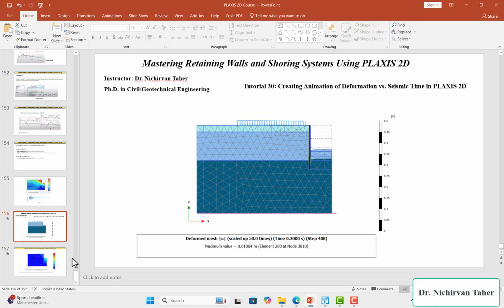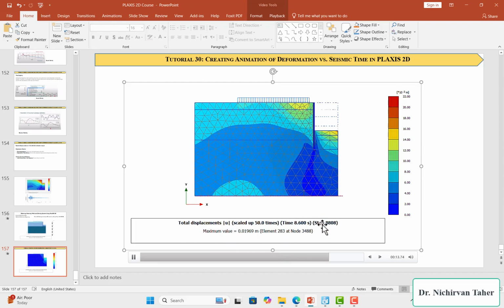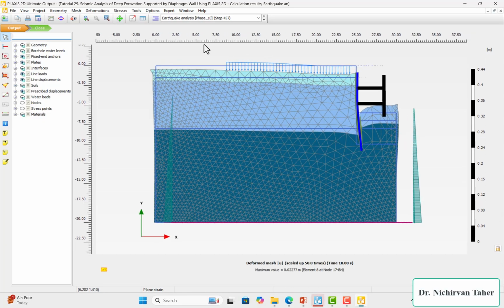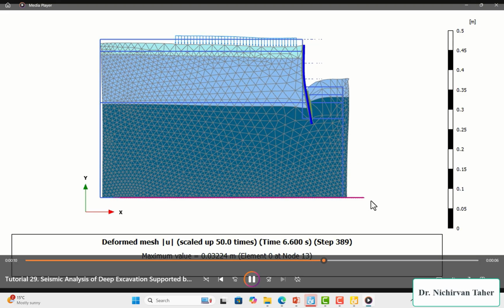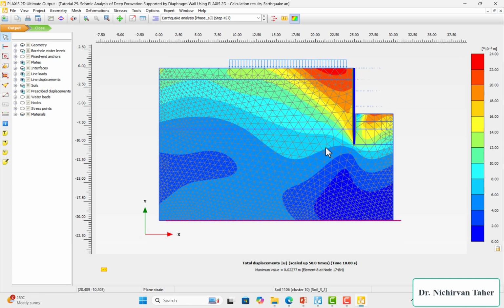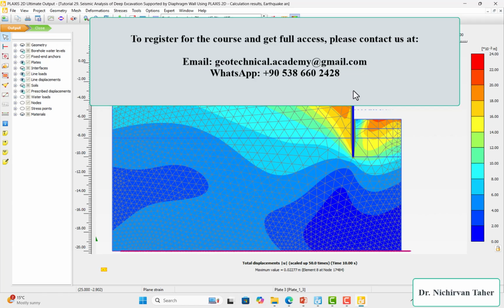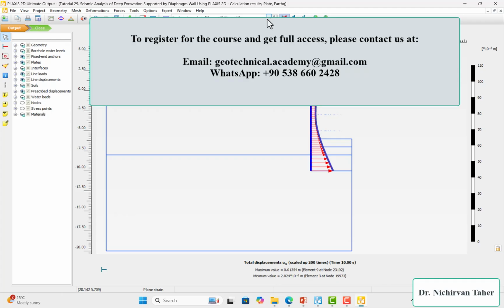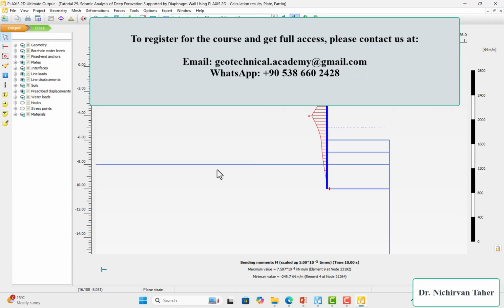Tutorial 30: Creating Animation of Deformation vs. Seismic Time in PLAXIS 2D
In this tutorial, the procedure for creating an animation of deformation versus seismic time in PLAXIS 2D was demonstrated. The deformation behavior of a geotechnical problem, such as a deep excavation, was visualized against seismic loading time. Additionally, the variation of forces in structural members, including bending moments, shear forces, and axial forces, was presented with respect to dynamic time, providing a clear understanding of structural response under seismic conditions.